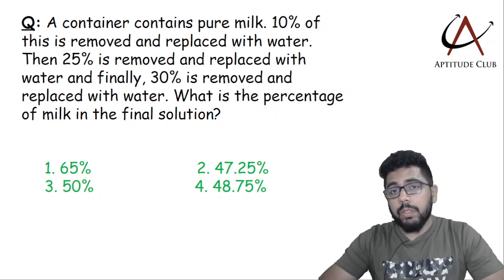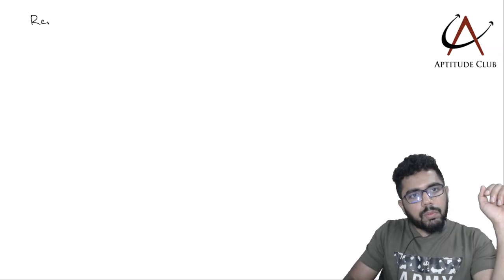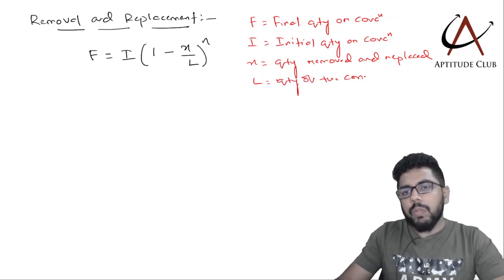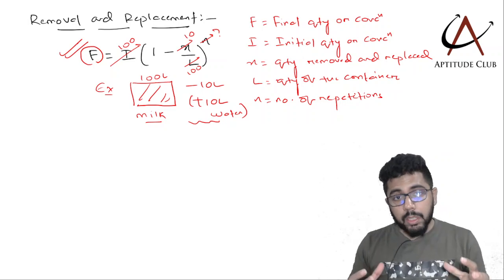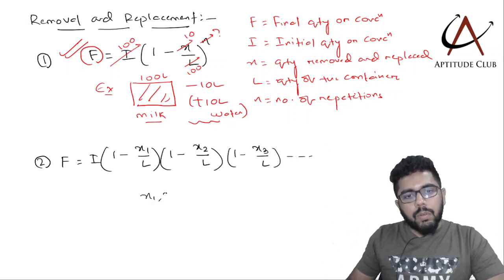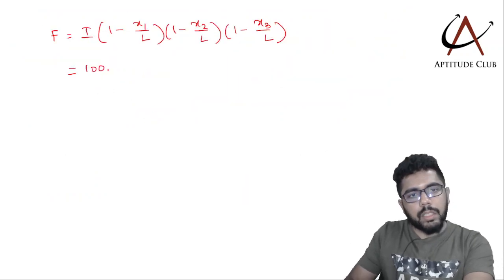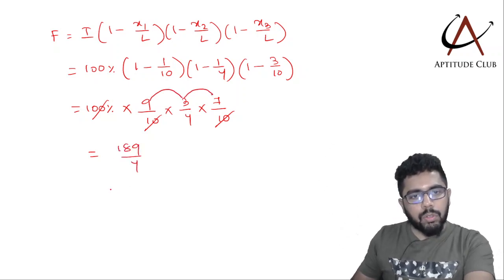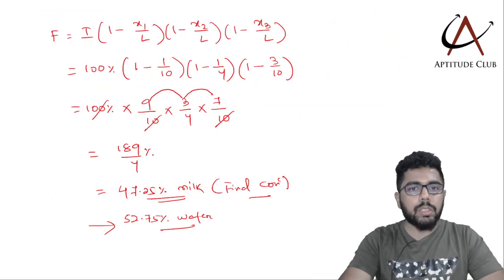CAT Exam Preparation || Quantitative Aptitude || Removal and Replacement || Arithmetic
Hello everyone!

In this video, we have discussed a very important question on the topic of Removal and Replacement. This is a very important topic from the chapter Mixtures and Alligation of the Arithmetic Section and it's very informative for CAT aspirants.

About me:
Hello everyone!